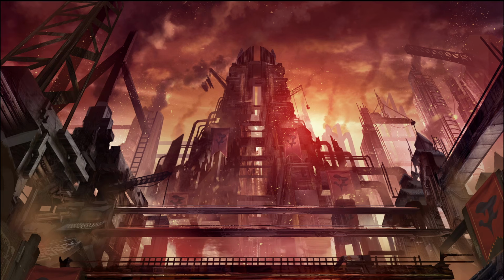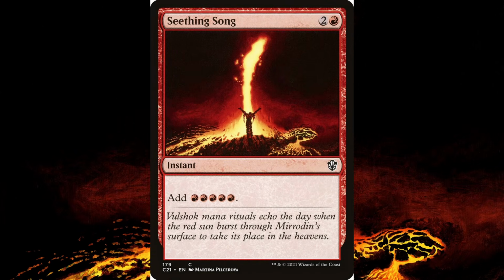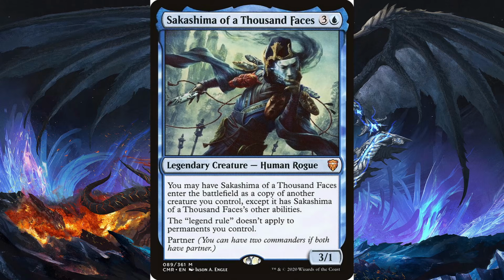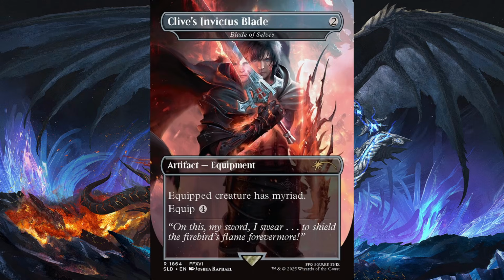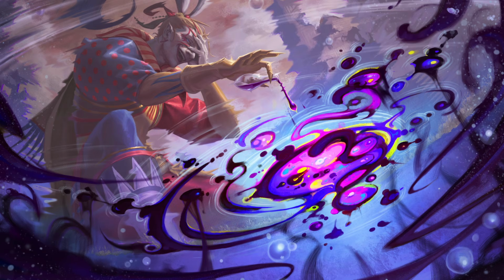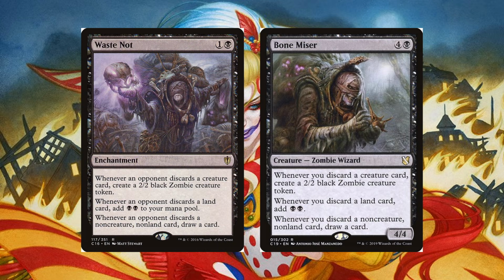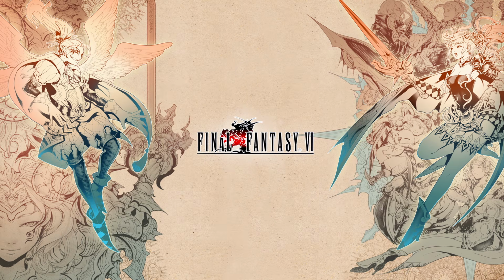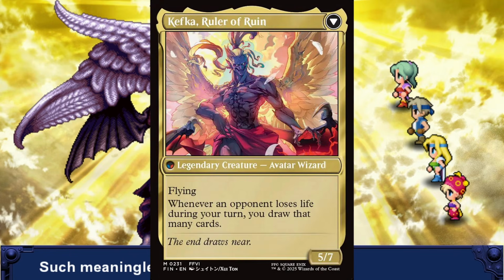Discard, Chaos, and Infinite Draw — Kefka in Commander!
Welcome to the deck forge — today we’re diving into pure chaos with Kefka, Court Mage from the Final Fantasy Magic: The Gathering set.

This build leans into Kefka’s back side — turning every point of damage into card draw — but don’t underestimate his front side either. Between discard triggers, clone shenanigans, and nasty trigger-doublers like Harmonic Prodigy and Roaming Throne, Kefka makes sure nobody at the table is safe.

We’ll cover the mana engine with rituals and rocks, explosive combos with Niv-Mizzet and Kozilek, Butcher of Truth, and even backup win conditions like Windfall + Sheoldred, the Apocalypse. Add in a little protection, a little reanimation, and a whole lot of villain energy — and you’ve got a commander deck that feels just as wild and theatrical as Kefka himself.

If you enjoy villainous decks, wild combos, or just want to see how far discard can really go, this is one you don’t want to miss.